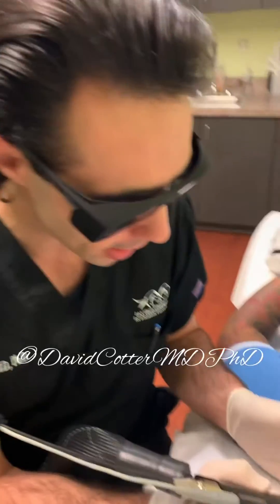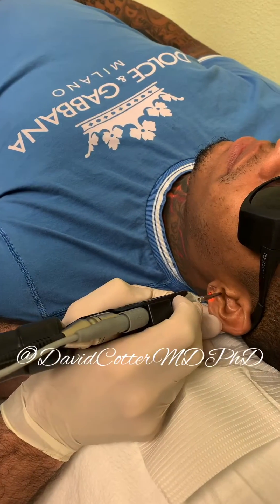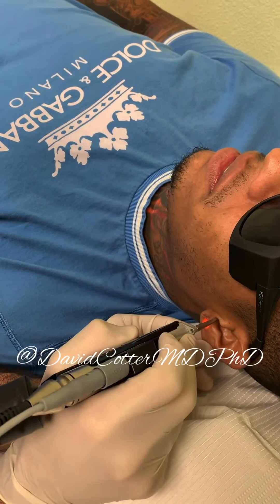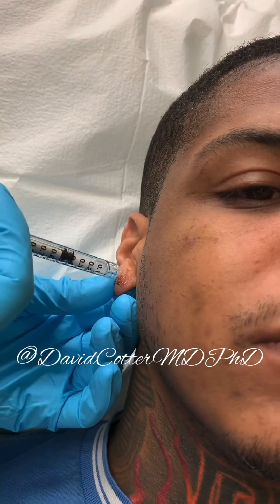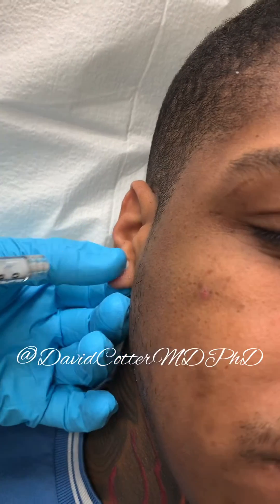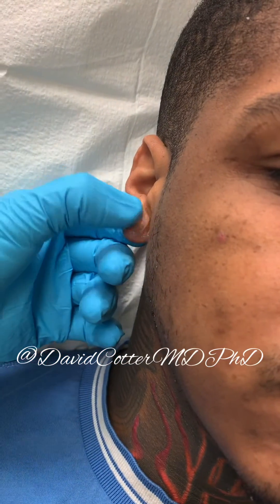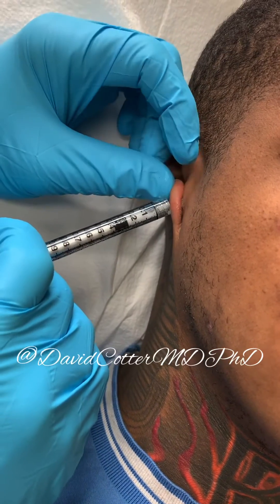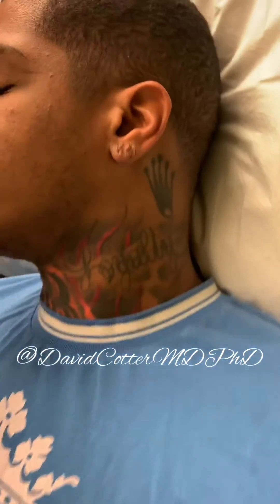Lasers for keloids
In this video, I am combining different lasers, topical medications, abd injectable medications to treat ear keloids. Combining modalities maximizes results!
💥First, I used a pulsed dye laser to treat redness.
💥Next, I used a fractional ablative CO2 laser to resurface the scar and to open pores to deliver a medication to help thin the keloids.
💉Finally, I injected a tiny, but precise amount of this same medicine into the thickest portions of the scars.
🎟•Credentials•🎟
🔬Undergraduate Degree: University of Nevada Las Vegas- B.S. with Summa Cum Laude and Honors Distinction👌🏻
🏫 Medical and Graduate School: Washington University School of Medicine- M.D., Ph.D.
🏥 Internal Medicine Internship: University of Nevada School of Medicine
🏩 Dermatology Residency: UC San Diego School of Medicine, Chief Resident
💼 Board Certification:
American Board of Dermatology